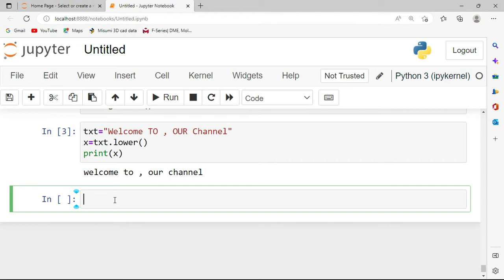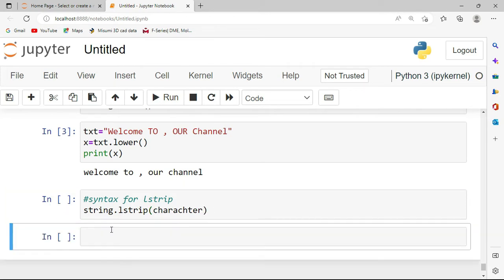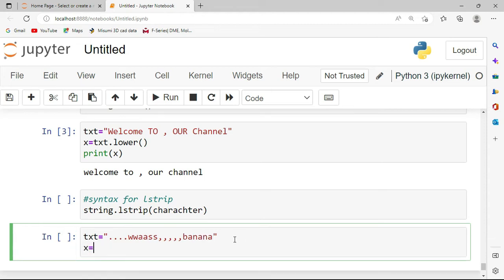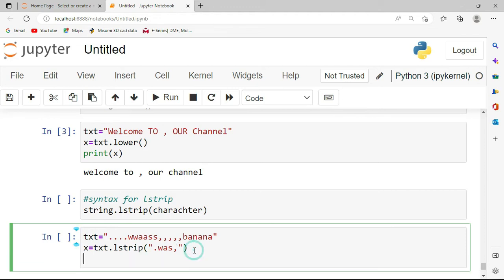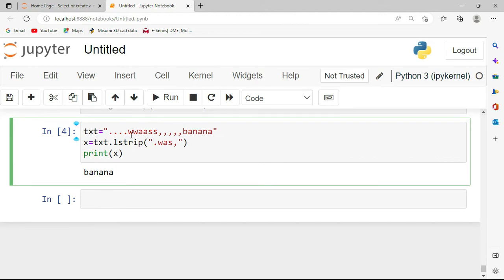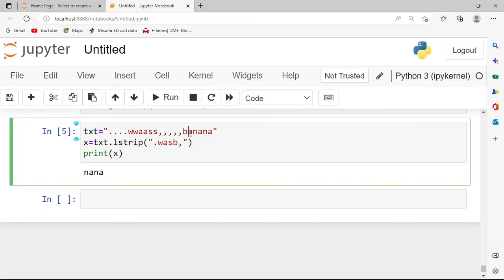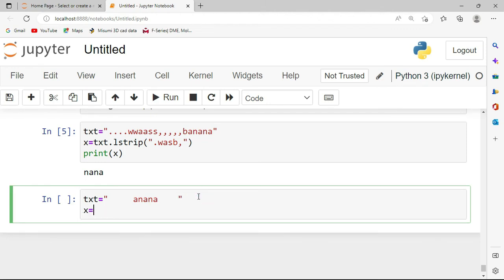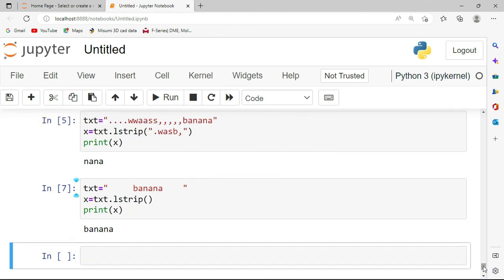Python string method how to use lstrip python method-string method Lstrip- complete python tutorial-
lstrip python method-string method- complete python tutorial- python for beginners
python learning
python learn easily
python make easy
python
Python methods
free code
free coding